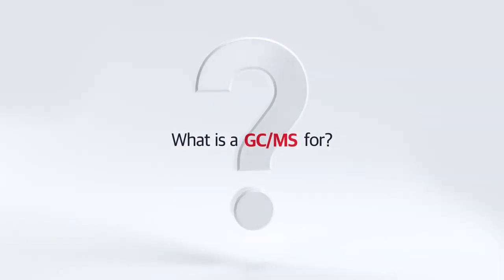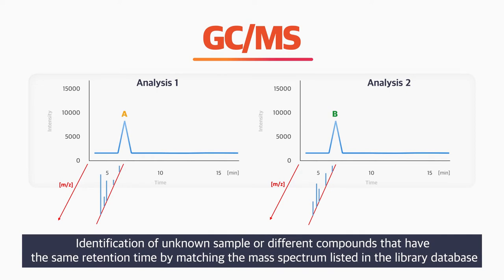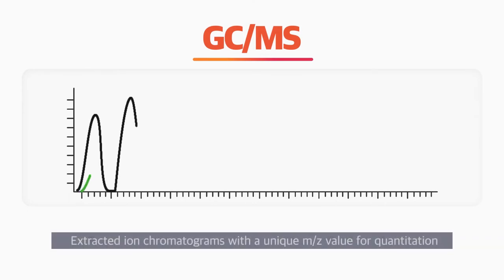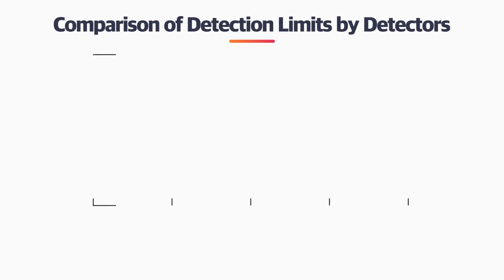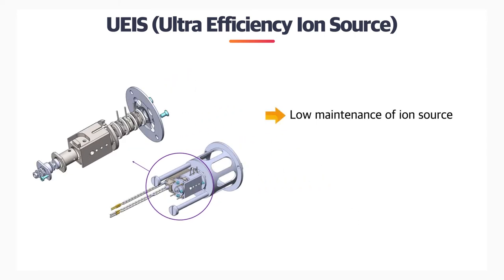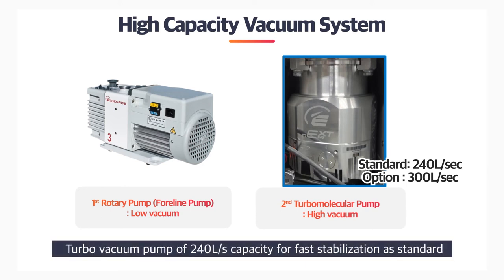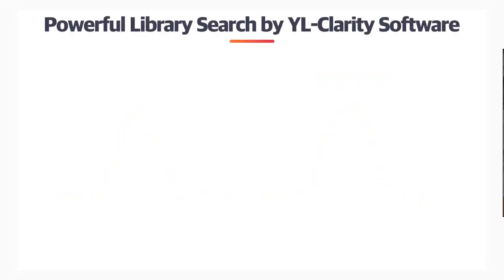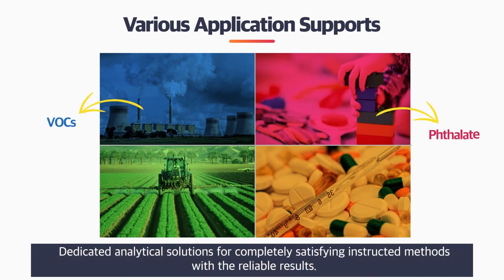What is a GC-MS for?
Let's figure out what we can do with GC-MS(Gas Chromatograph-Mass Spectrometer).